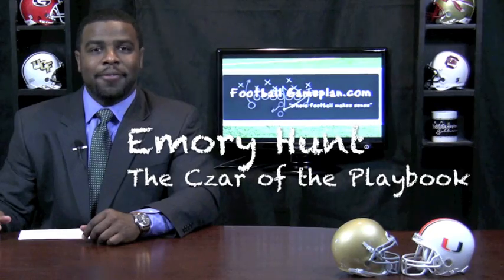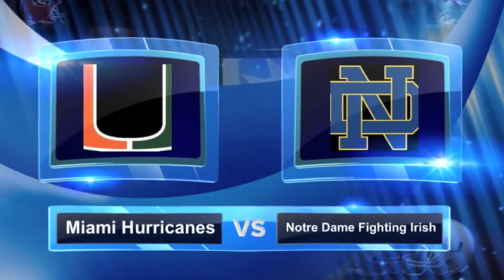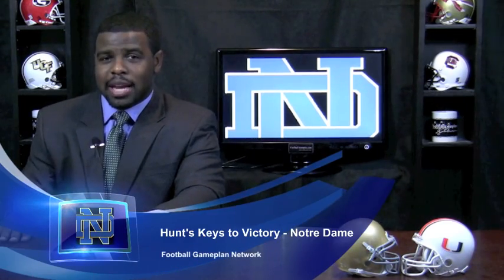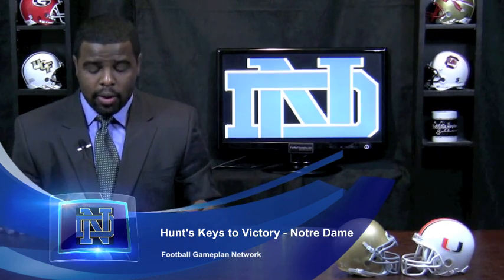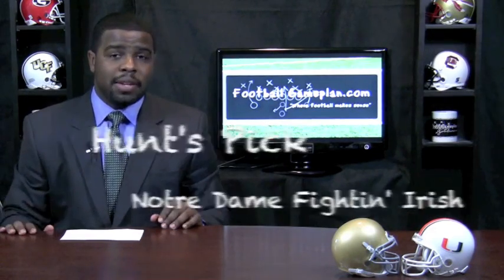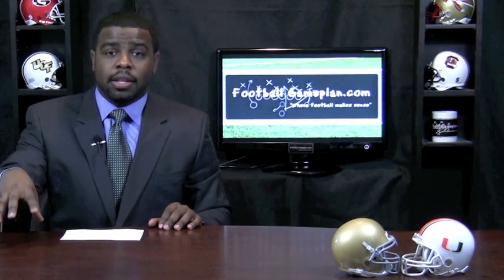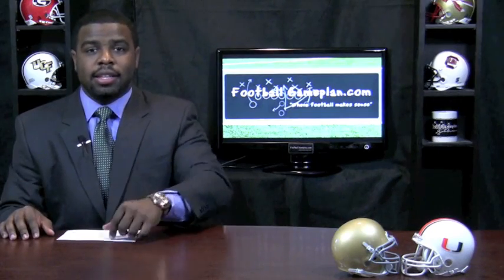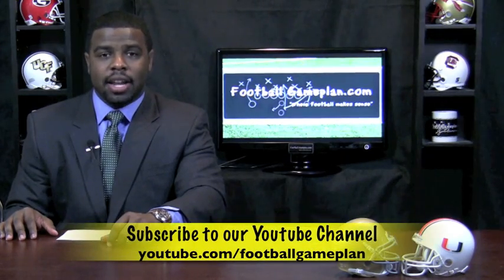Football Gameplan's 2010 Sun Bowl Preview (Miami vs Notre Dame)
2010 Sun Bowl Preview

Miami Hurricanes vs Notre Dame Fighting Irish